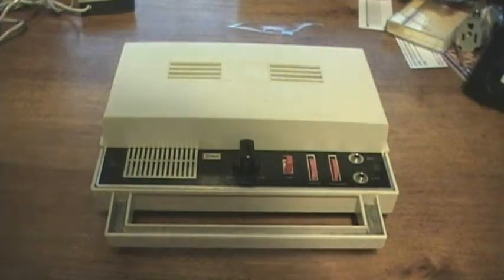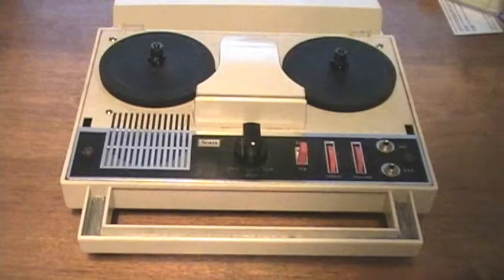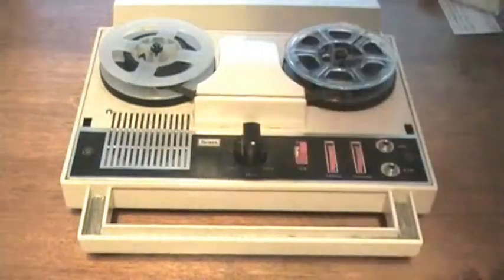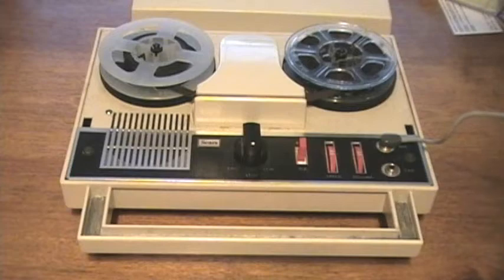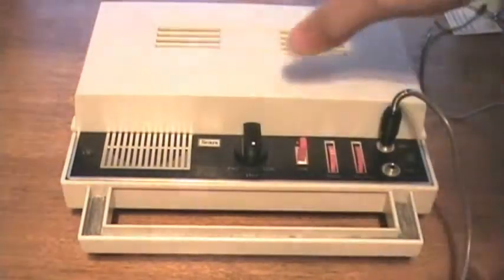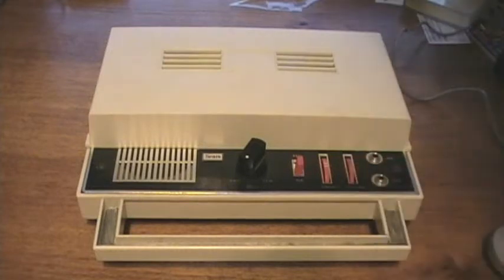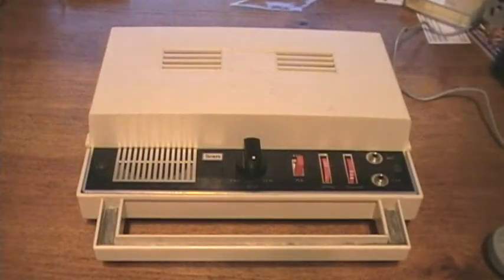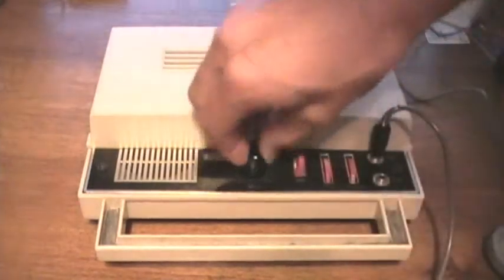Sears 8241 rim-drive 3-inch reel to reel tape recorder, 1960s..wmv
Classic for sure.